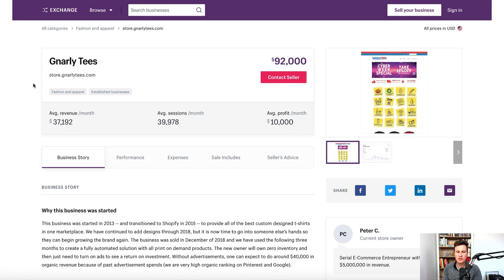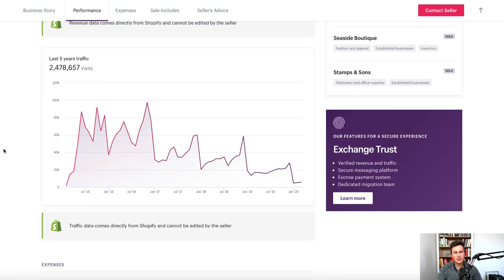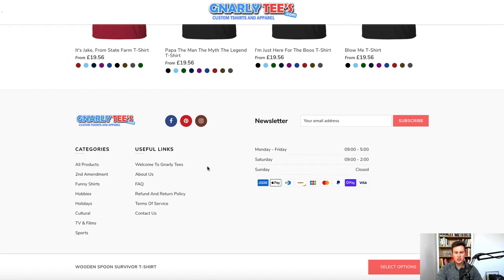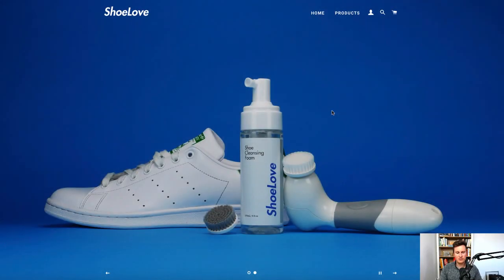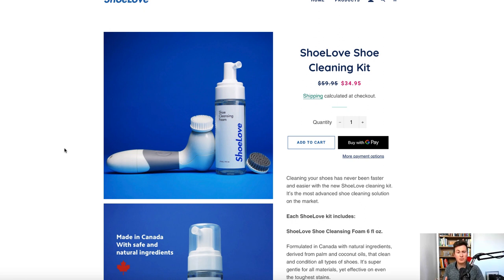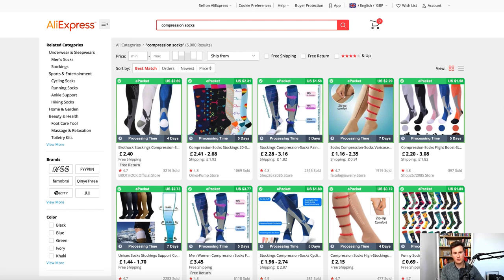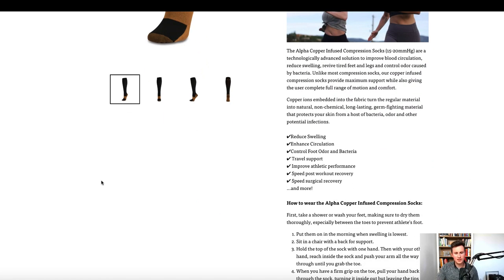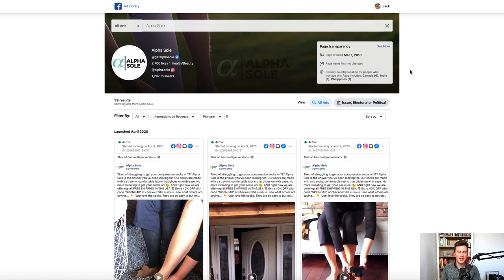Learning From 7-Figure Shopify Stores | Winning Products, Facebook Ads & Product Pages